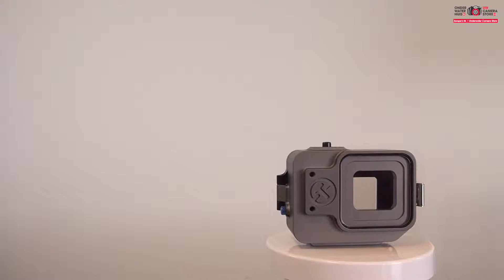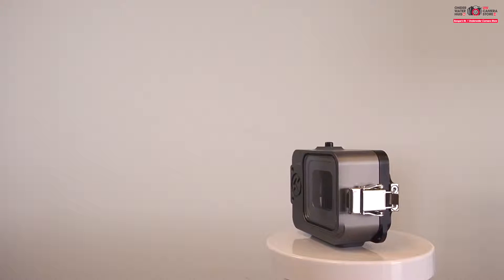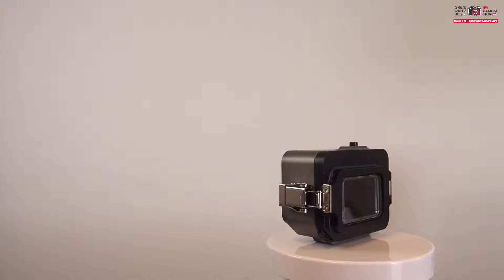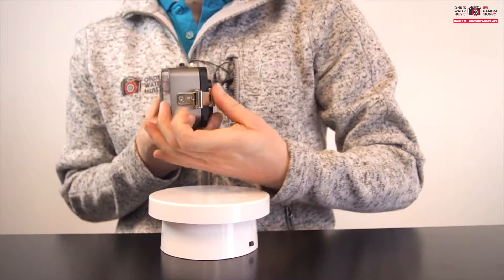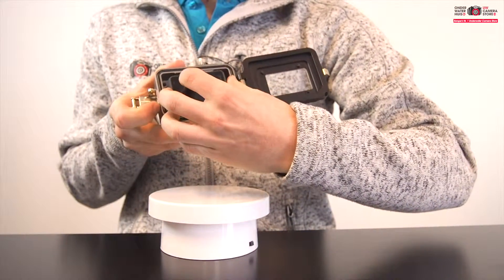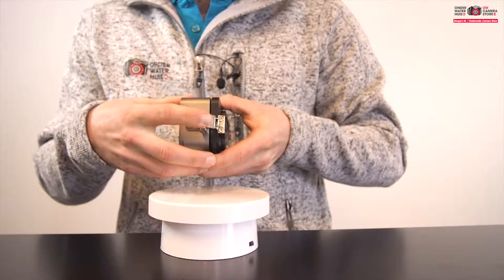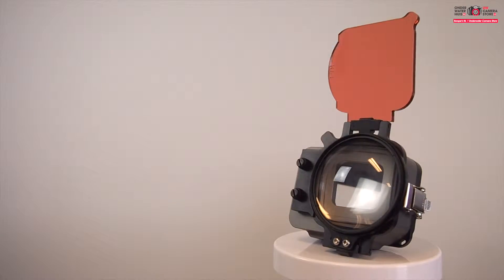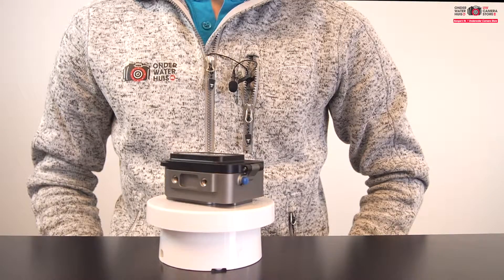T-housing - aluminum 150 meter underwater housing for GoPro HERO7, 6 and 5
Sturdy but still compact and lightweight waterproof housing for the GoPro HERO7, 6 and 5. Unlike with the standard GoPro housing (Super Suit), you can insert the GoPrio with the frontlens attached. With the Super Suit, you have to remove the front lens of the GoPro before inserting, so the GoPro itselfs is no longer waterproof.